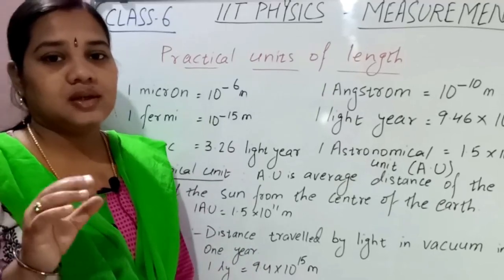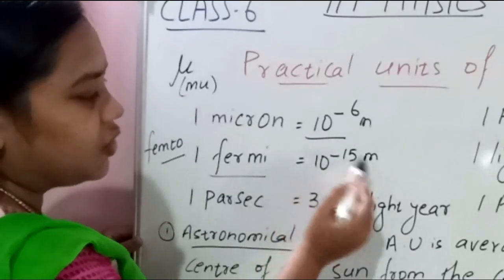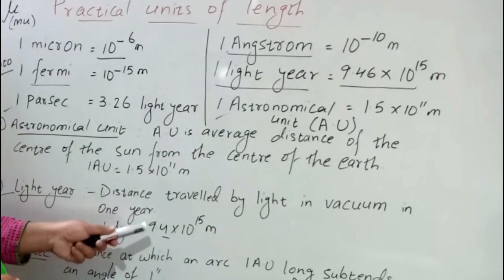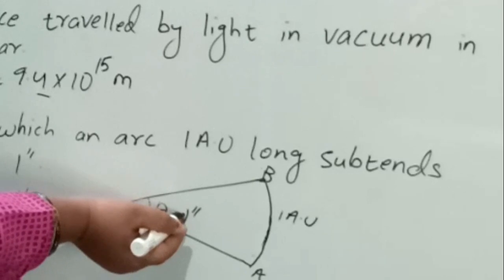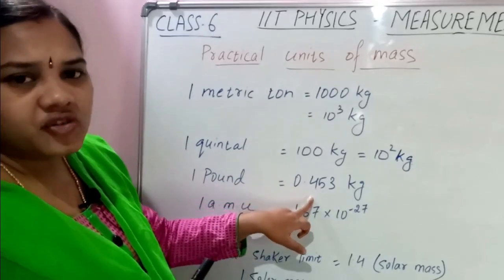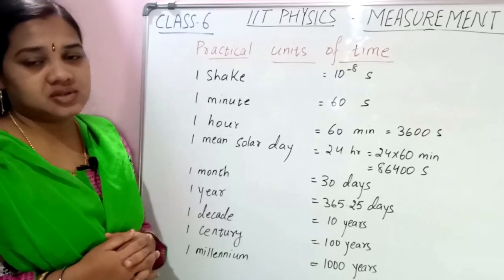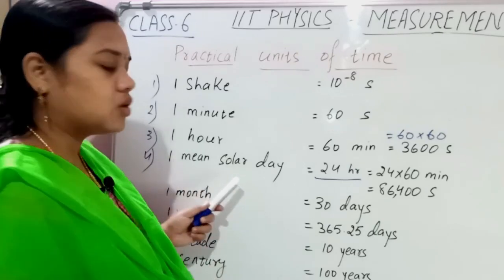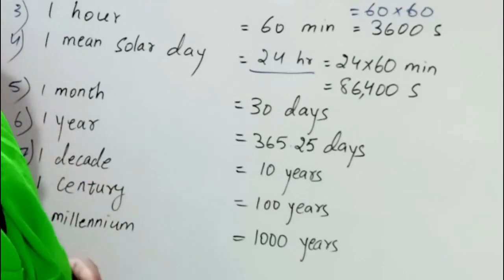Class 6 IIT Physics - Measurement- Practical units of length , mass and time | 10-6-2020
Class 6 IIT Physics - Measurement- Practical units of length , mass and time
units and measurements list
units and measurements in physics
What are units in physics?
What are fundamental units in physics?
units and measurements in physics class 6
units of measurement list
Latha's Study Corner